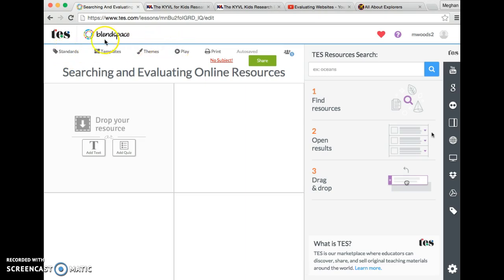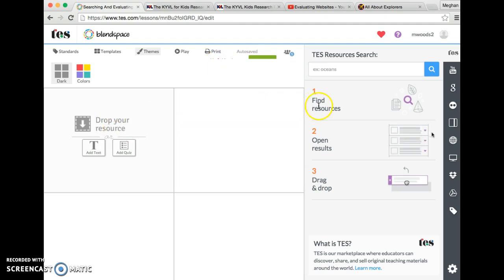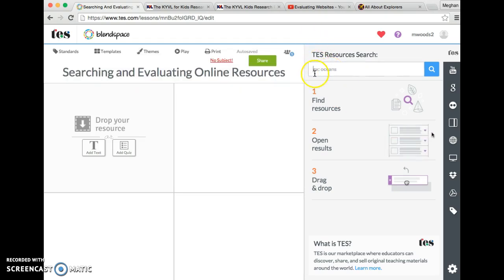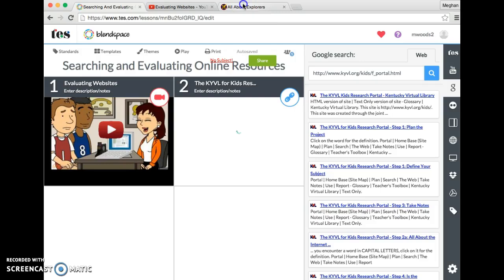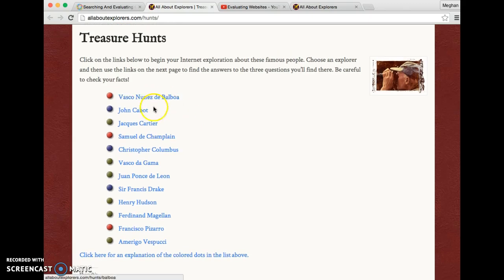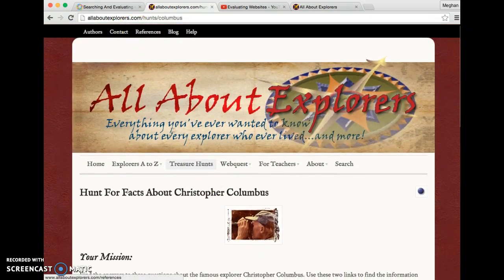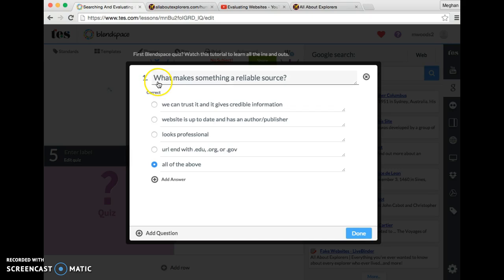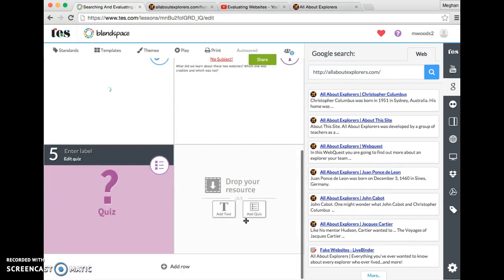How to use Blendspace